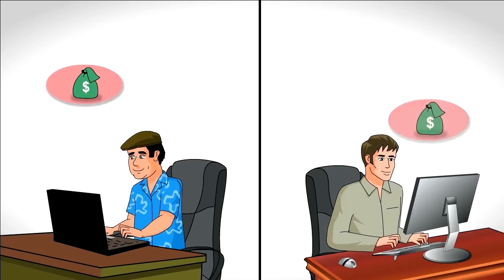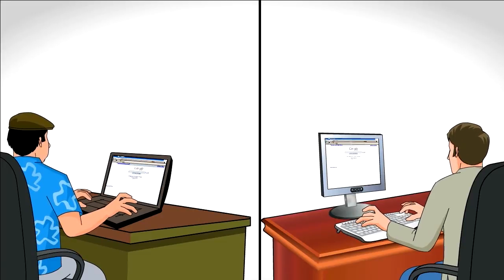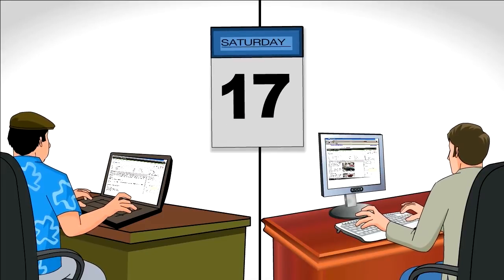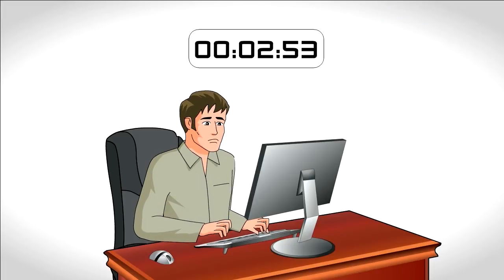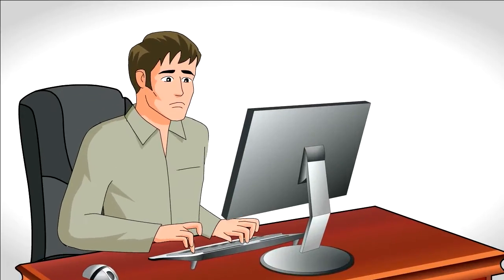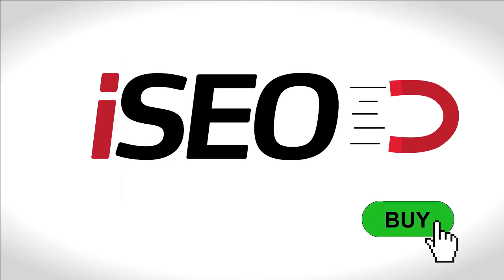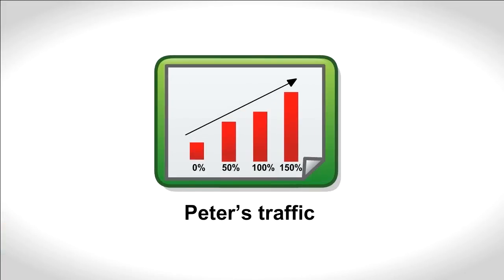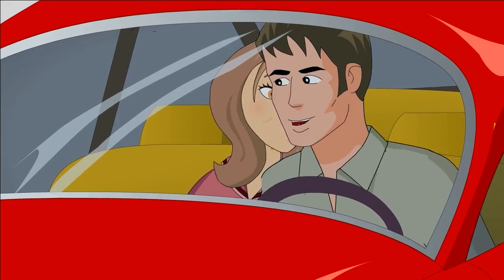What is iSEO?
iSEO is the #1 Joomla SEO extension! It allows you to easily optimize your site for SEO and generate more free incoming traffic.